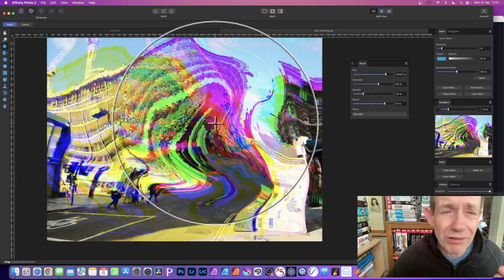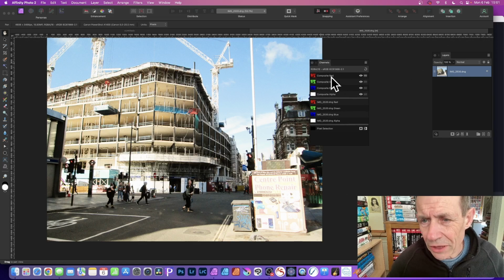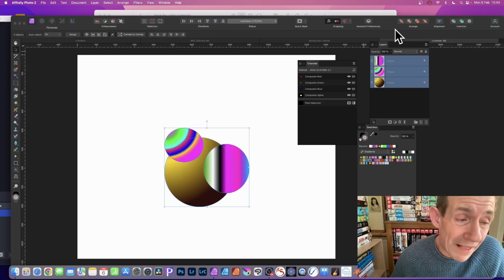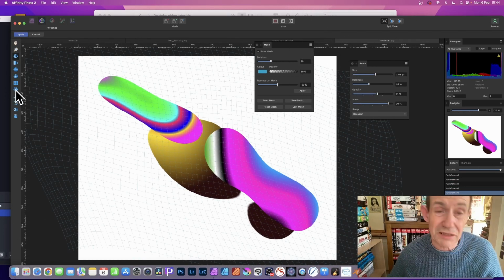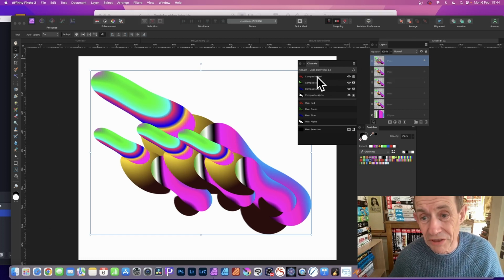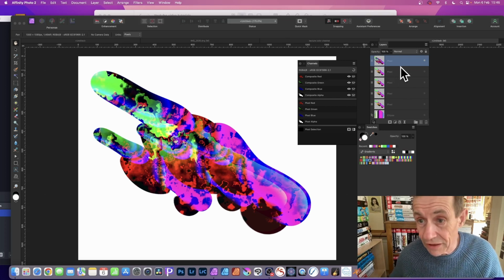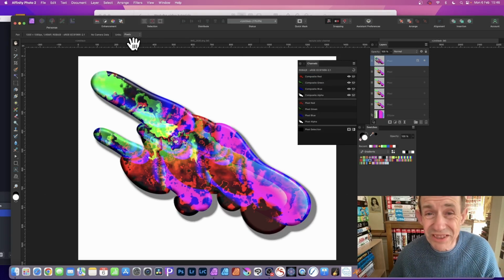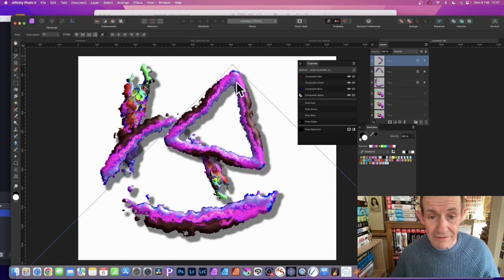Affinity Photo DISTORTION / Liquify Color Of Shapes And Images Tutorial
Liquify designs / shapes / images and use with channels for amazing effects
00:00 - Start
00:18 - Channels
00:57 - Persona
02:00 - Shapes
03:16 - Merge
04:48 - Effects